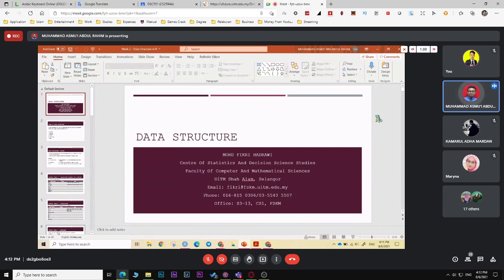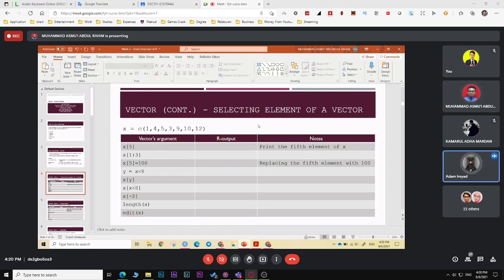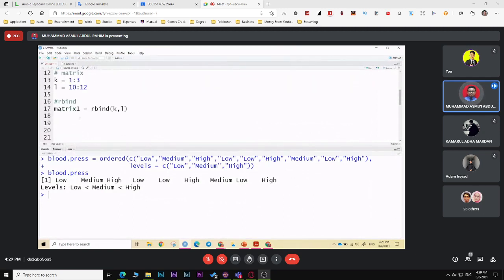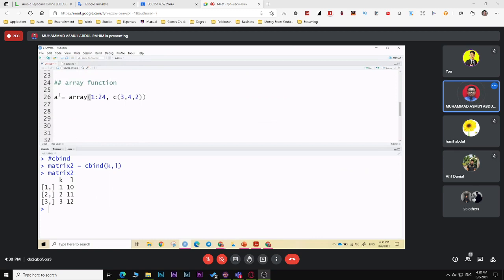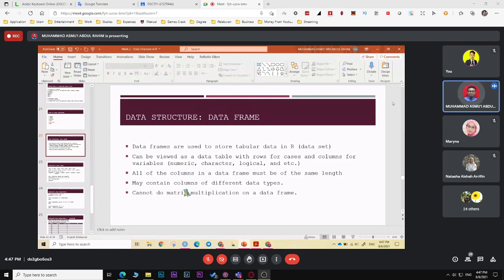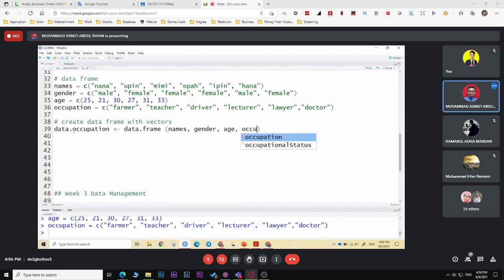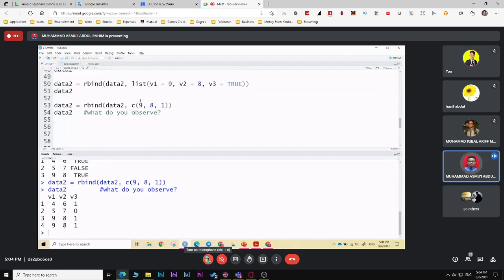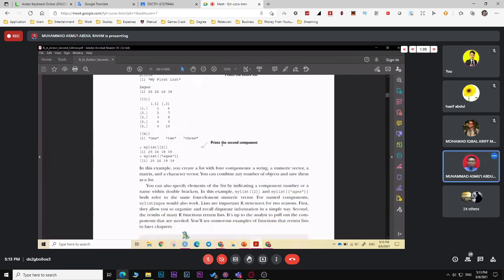DSC551 Week 9 R language Vector, Matrix, Data Frame, List